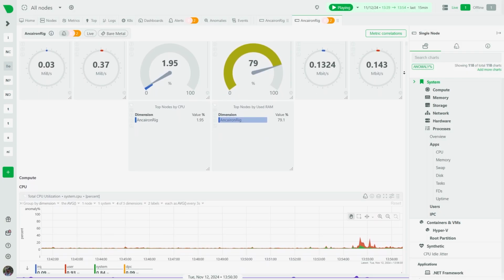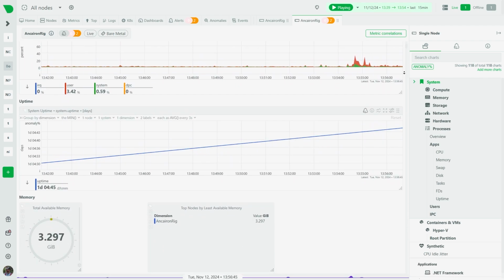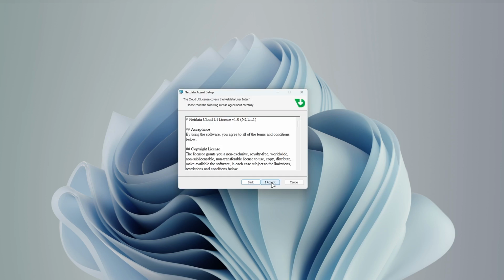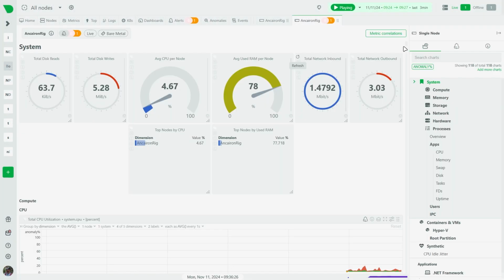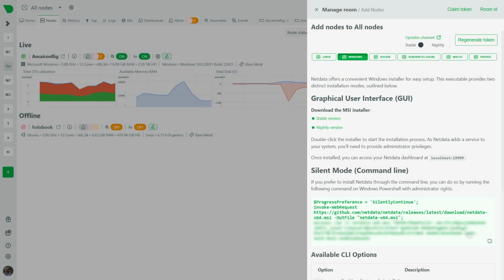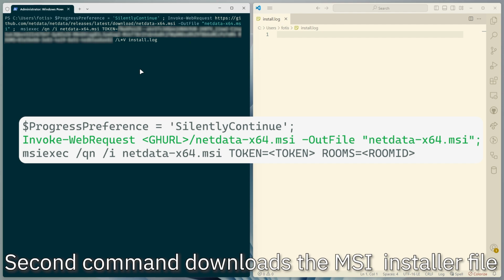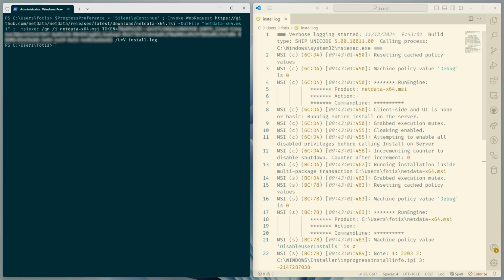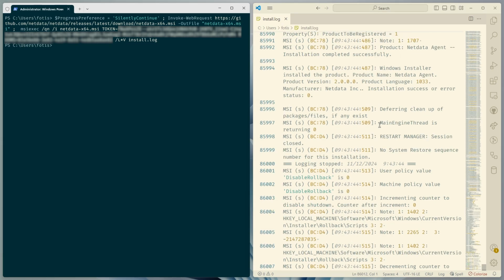Install Netdata on Windows in under 2 minutes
Native Windows Support has arrived along with the Netdata v2.0! Let us show you how you can install it and monitor your Windows machines in no time!

Netdata software engineer Fotis Voutsas demonstrates the two ways you can install Netdata on Windows! See how fast and easy it is?

00:00 Intro
00:13 GUI
00:51 Silent mode
01:46 Outro